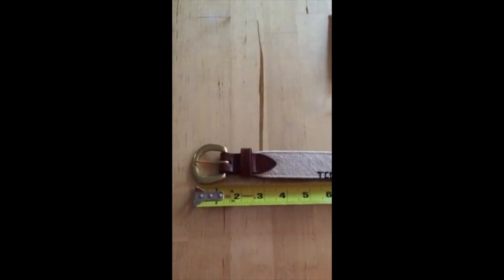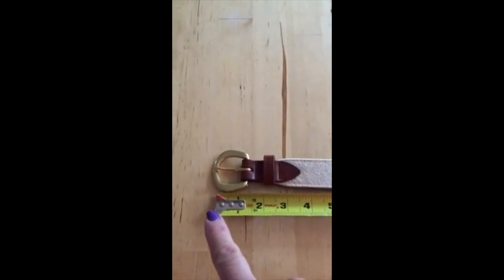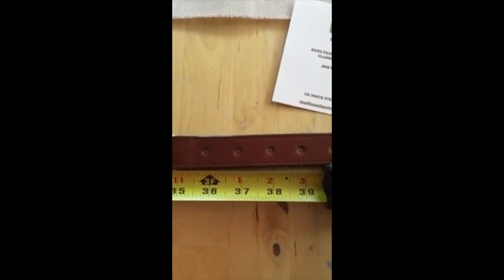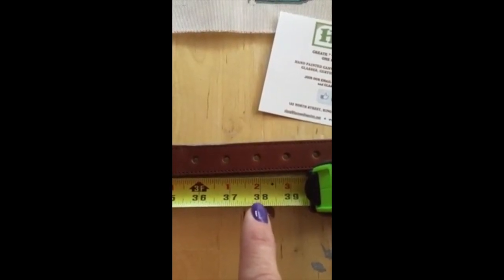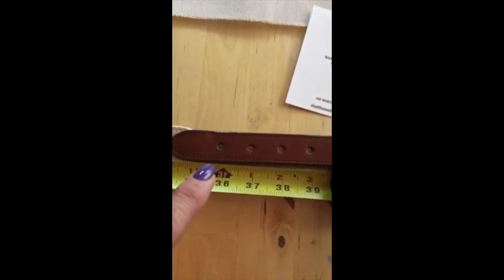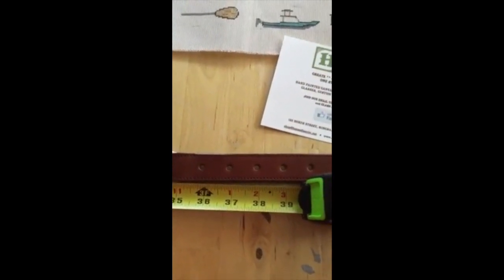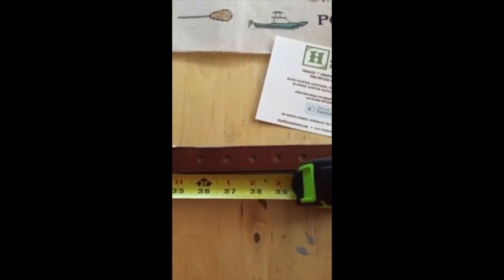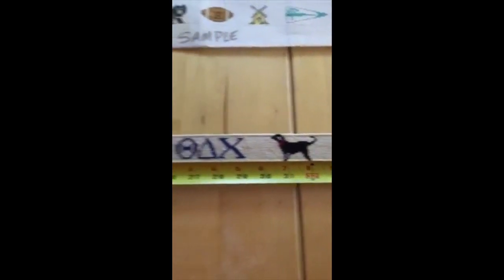Belt sizing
to start your needlepoint project!

Video credit to Hill Top Leather.